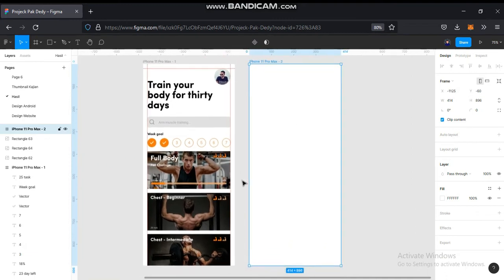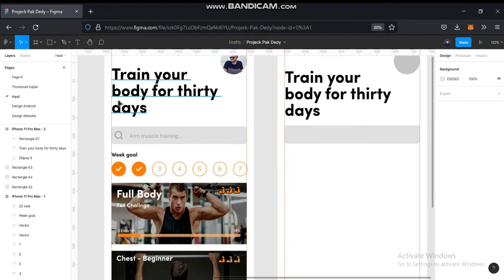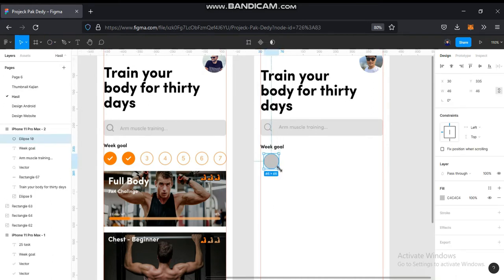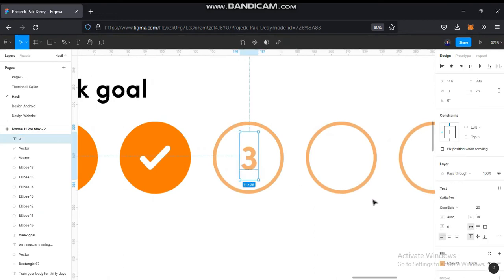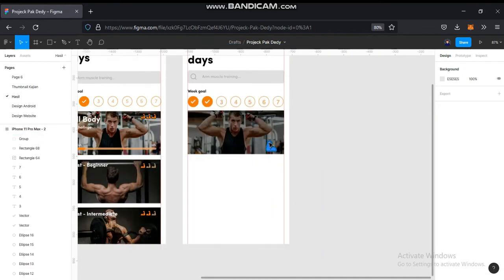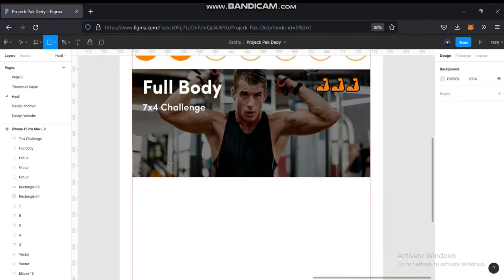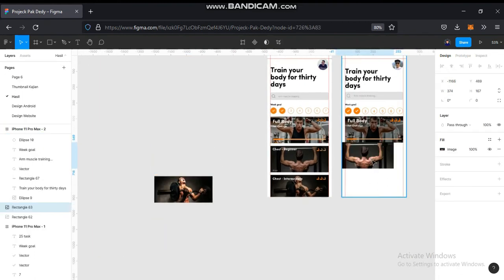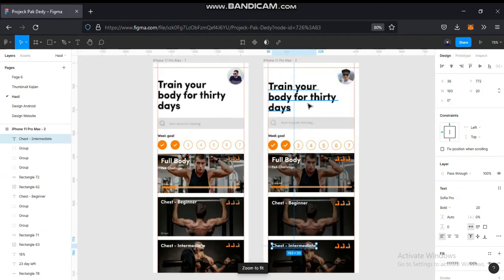Tutorial UI Design l GYM App l Home